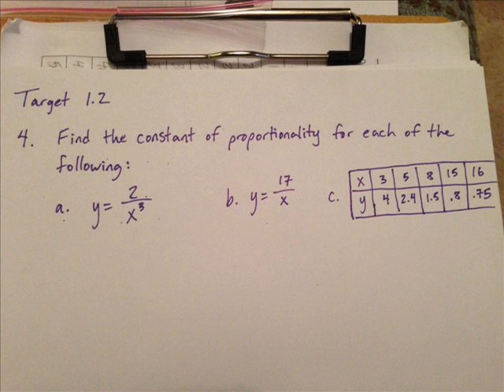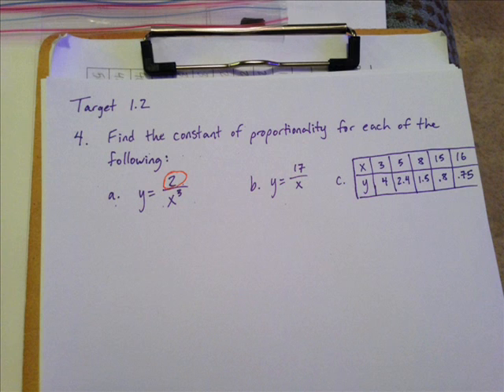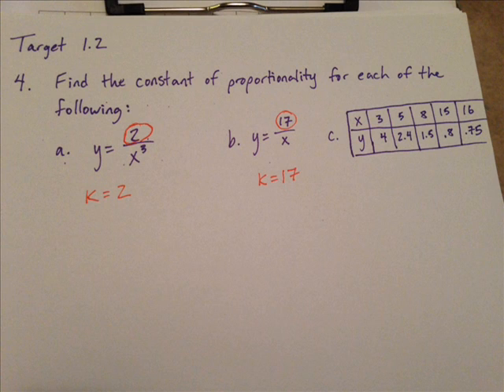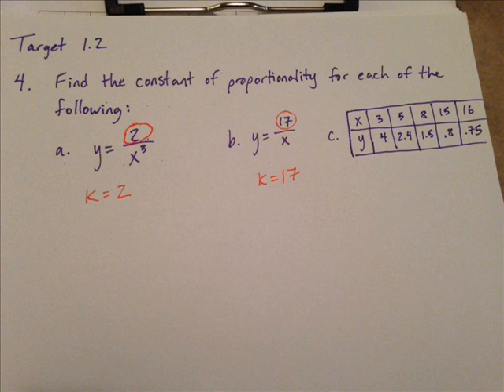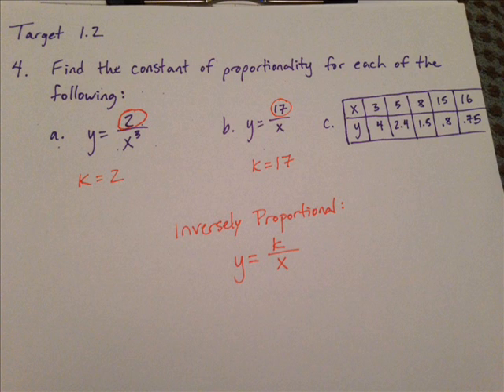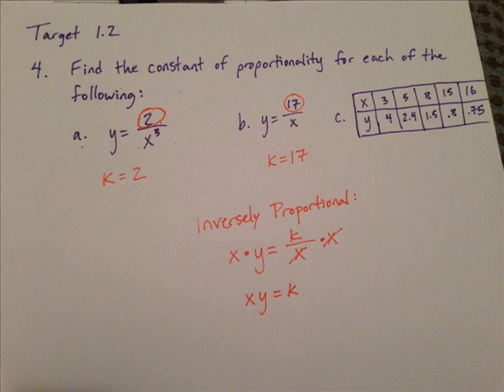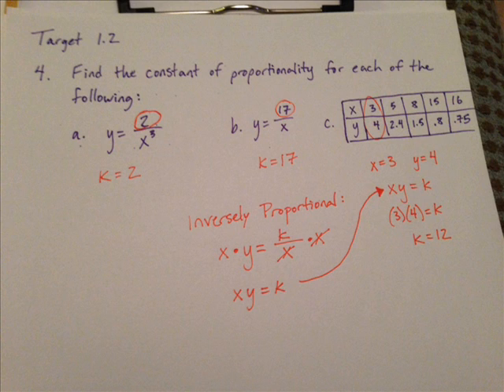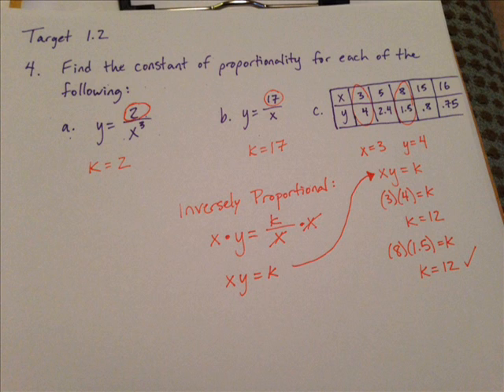Final Target Review - Target 1.2 (#4)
Continued review of finding the constant of proportionality.  This one covers finding the constant from an equation or from a table/graph.